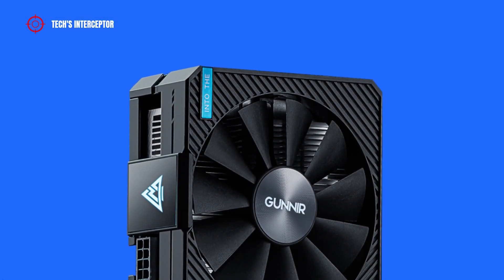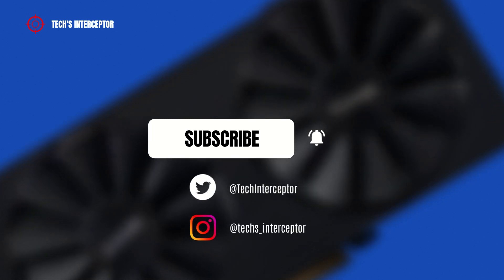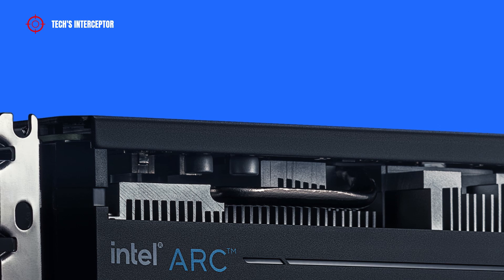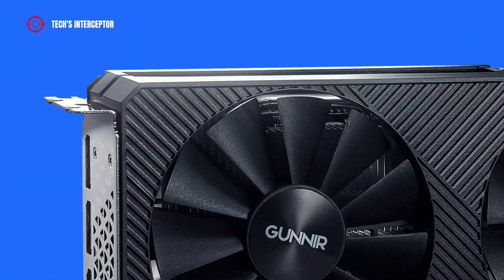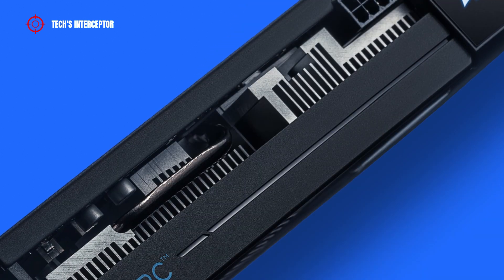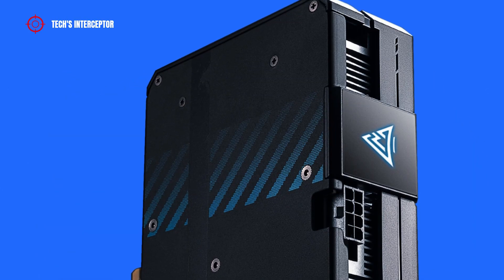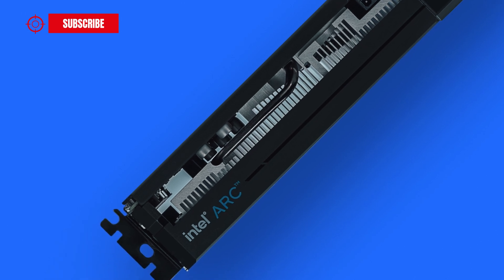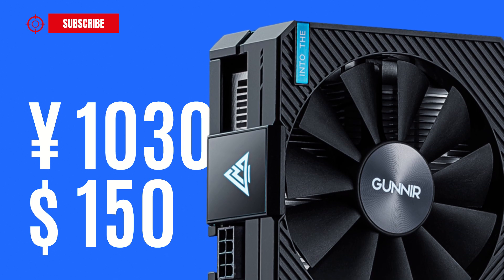GUNNIR Intel ARC A380 Photon 6G OC - A first look of the new Intel Arc gpu with specs release prices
GUNNIR Intel ARC A380 Photon 6G OC graphic card - A first look of the new Intel Arc gpu with specs, release and prices.

Today, we’ ll be looking the first Intel Arc A380 gpu. This is new GUNNIR Intel Arc A380 Photon 6G OC graphics card.

Few days ago, we talked about that Intel has launched the ARC A380 gpu, the first arc of desktop lineup.
In this new episode of First Contact, through the first pictures released by the chinese brand we’ll going to take a look to the new GUNNIR Intel Arc A380 Photon 6G OC graphics card.
Photon is the name of of the mid-range product series of the GUNNIR brand.
The new Arc A380 Photon gpu is the first model of this series and it is an overclock variant of the intel reference model.
According to Asus, the new videocard in question has 2560 cores, 1780 MHz of boost clock, 8 Gb of GDDR6 memory operation at 14000 MHz, 128 bit of memory bus and  224 Gb/s of memory bandwidth.

The graphic card release date is scheduled from this month exclusively for chinese retailers and in future also for other regions later in this summer.

The Intel Arc a380 gpu will be sold for 1030 Yuan or USD 150.